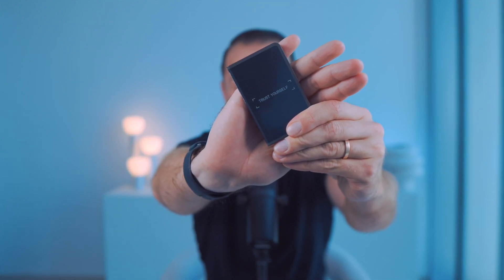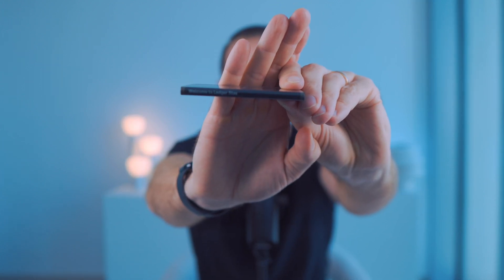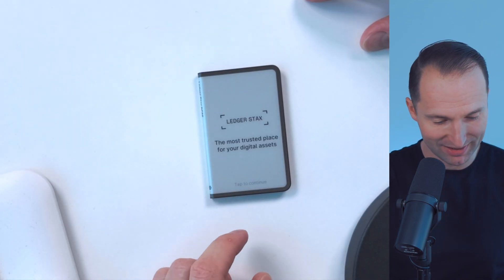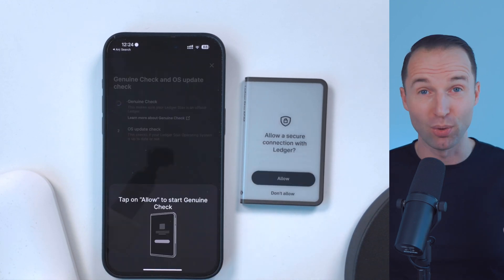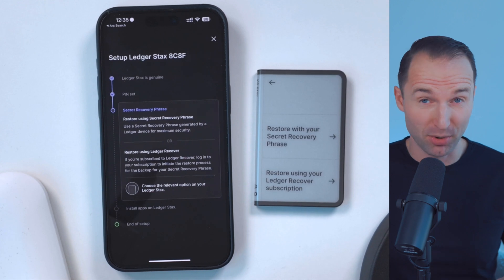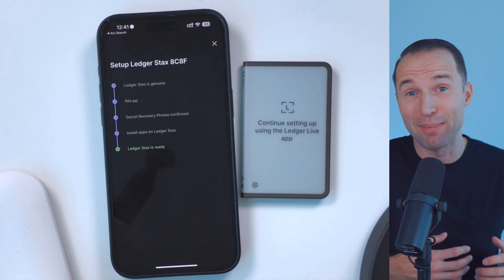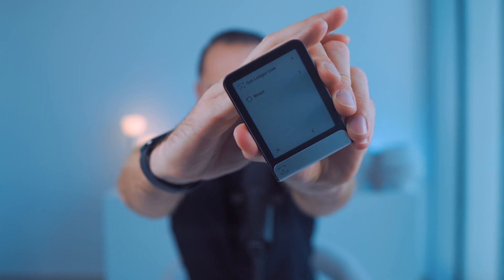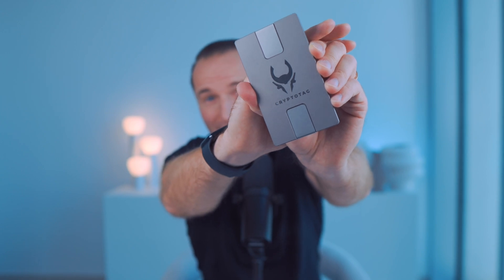How to Recover Your Crypto Wallet (Ledger Tutorial)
🔵 Get a Ledger wallet
Protect your crypto with industry-leading security. This is the hardware wallet I trust for long-term storage.

If you’re setting up your Ledger Flex or Stax for the first time, this step-by-step guide walks you through the entire process.

In this video, I walk you through exactly what happens if you lose your hardware wallet, if your device breaks, or even if the wallet manufacturer goes out of business. Using my real-life example of moving from the Ledger Flex to the Ledger Stax, I show how to fully restore a crypto wallet using your 24-word seed phrase. You’ll learn how Ledger devices actually work, how to recover your funds, and why the seed phrase—not the hardware—is the true key to your crypto. I also explain how multiple devices can access the same wallet, how to remove access from an old device, and why backing up your seed with a metal CryptoTag is critical. Whether you’re new to self-custody or already using hardware wallets, this is a must-watch guide to crypto recovery and hardware wallet security.